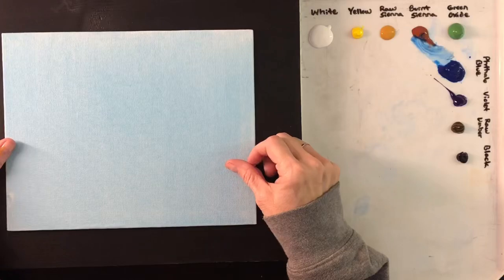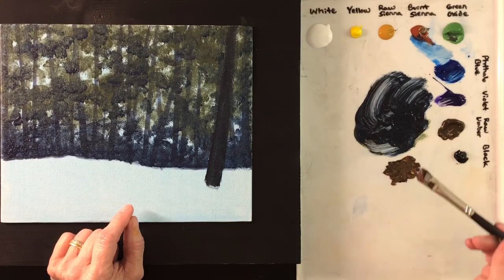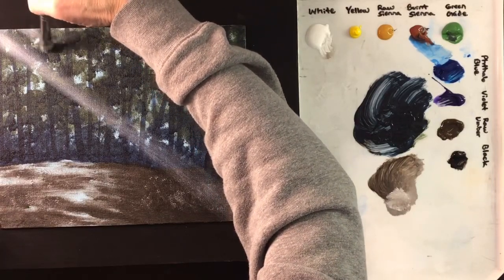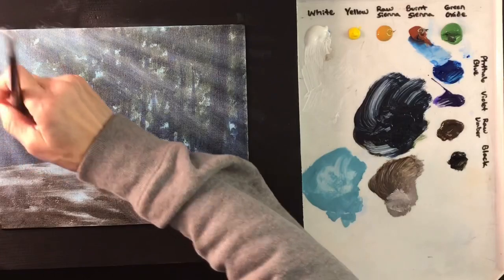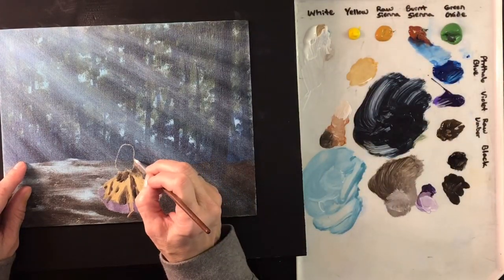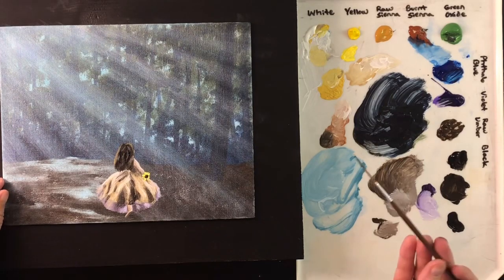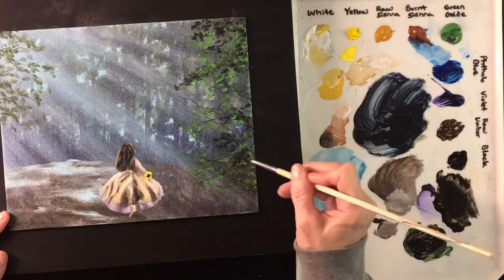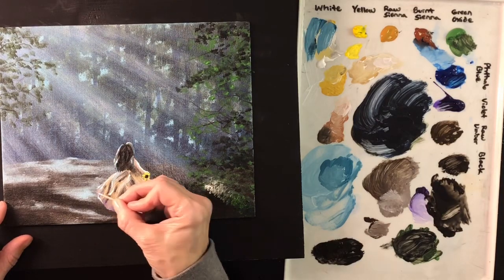How to paint light rays | how to paint sun rays | step by step instructions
This tutorial will show, step by step, how to paint sun rays/light rays, in a forest.

🛑 HELP - My channel needs YOUR help. I want to continue producing these tutorials. But without your help, it won’t happen. and share it on social media. THANK YOU SO MUCH!

Make time for quiet moments, as God whispers, and the world is loud.